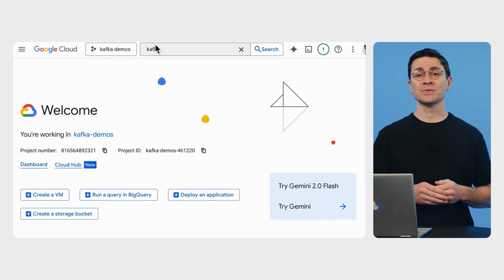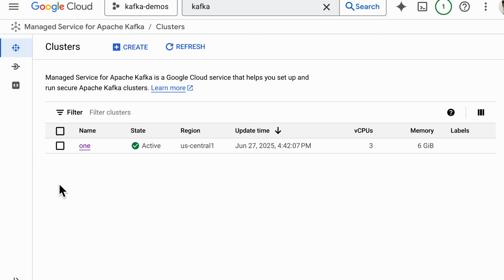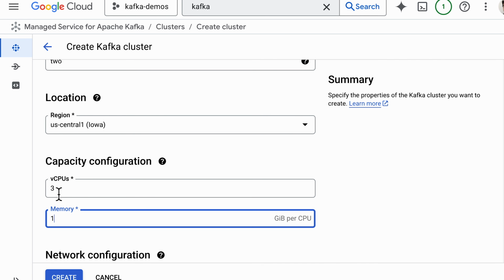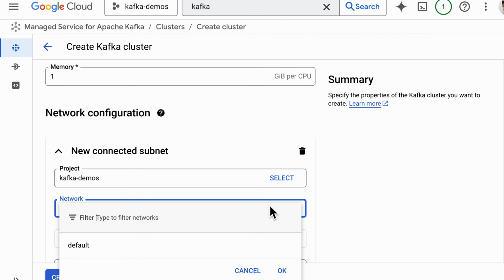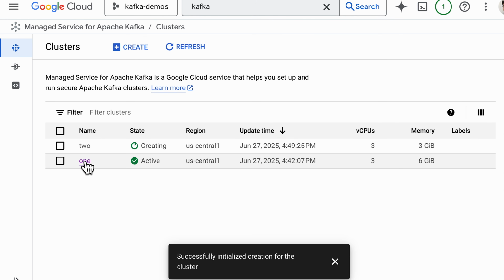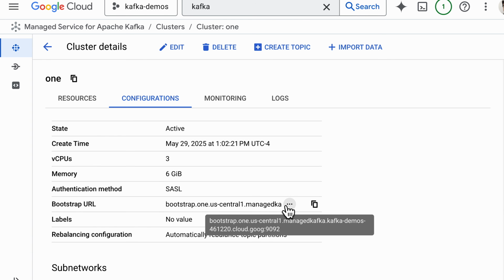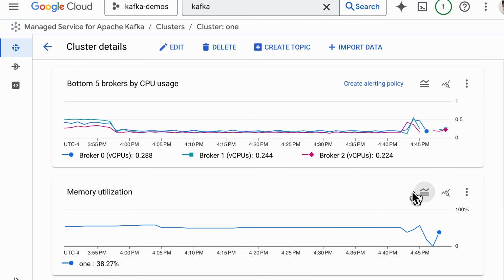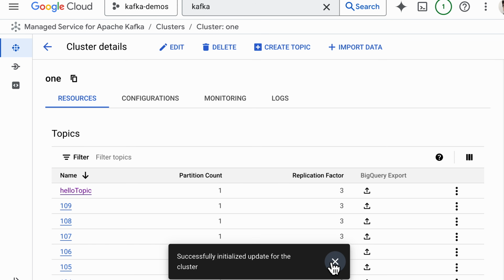Spin up Apache Kafka on Google Cloud fast - Create, monitor, and resize a cluster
Learn to create an Apache Kafka cluster easily on Google Cloud. In this 3-minute tutorial of Google Cloud Managed Service for Apache Kafka, you’ll see how to create, monitor, and resize a managed Kafka cluster.

We’ll click through the console, show built-in metrics, then scale the cluster up live. Grab the quickstart below and try it yourself. Happy coding!

Chapters:
00:00 - What you’ll learn (create → monitor → resize)
00:13 - Service overview & where to find it in the console
00:37 - Create a managed Kafka cluster
01:37 - Understanding a cluster’s details
02:00 - Monitor: topics, partitions, metrics & alerts
02:13 - Resize: scale brokers/partitions without downtime
02:30 - Next steps & docs

Speaker: Kir Titievsky
Products Mentioned: Managed Service for Apache Kafka